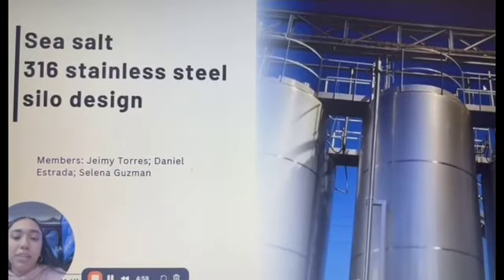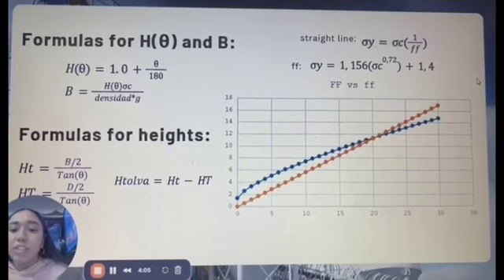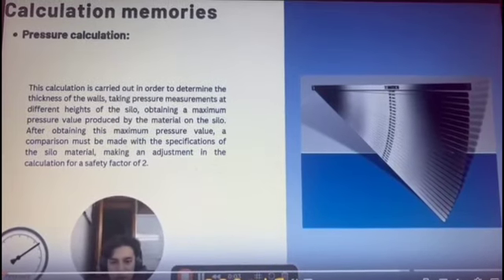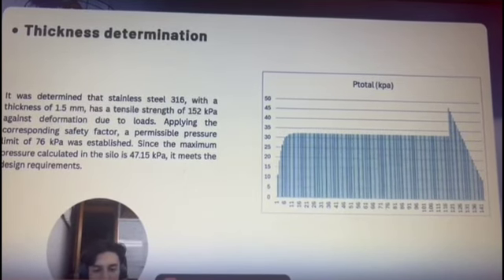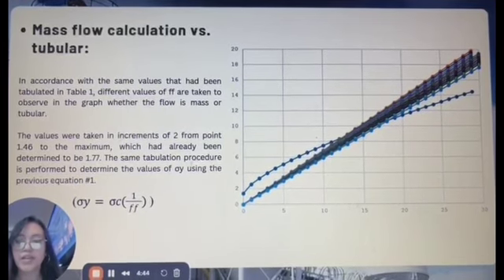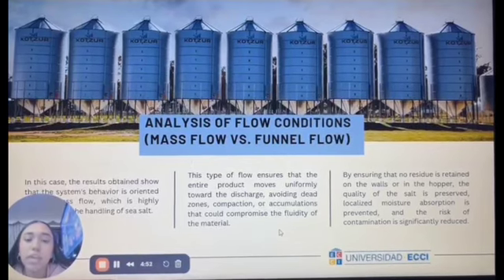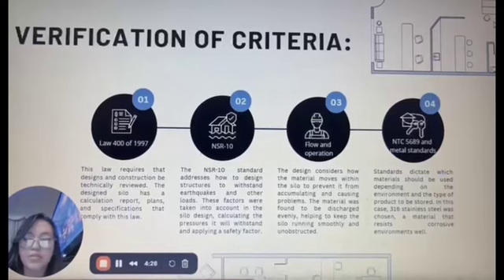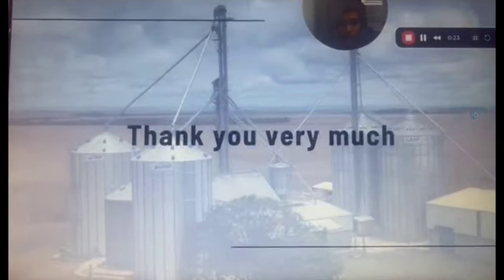October 3, 2025